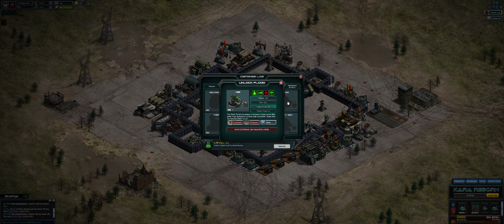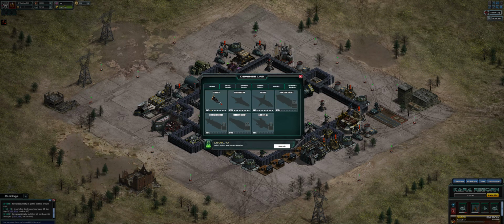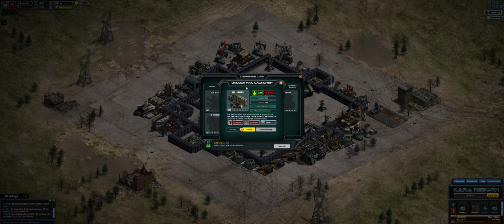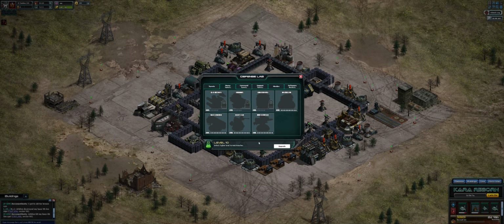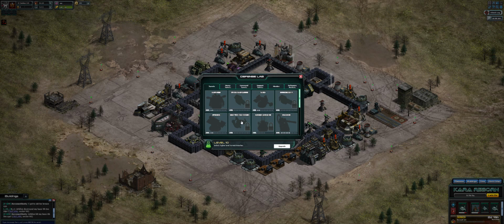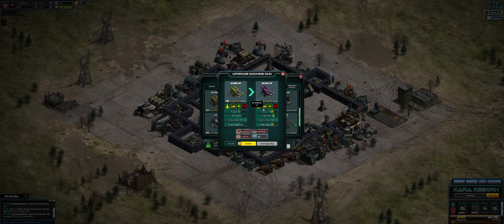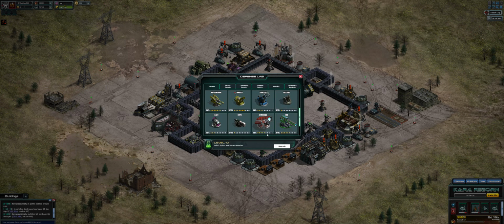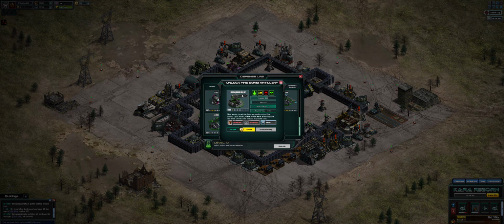Warcommander tutorial letsplay episode 5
Warcommander is a facebook game created by kixeye.